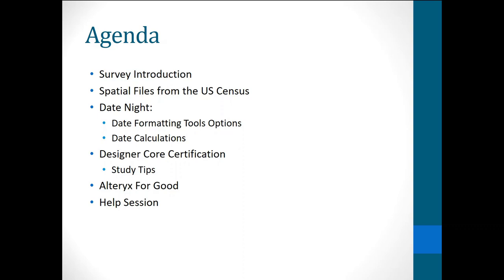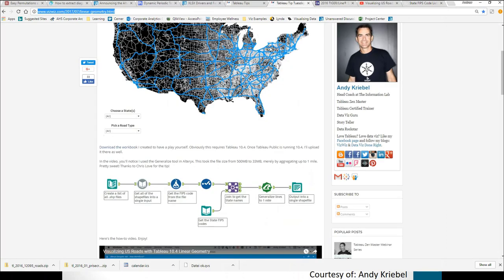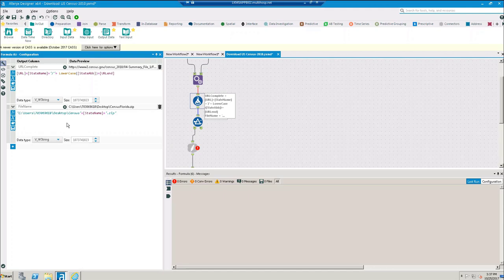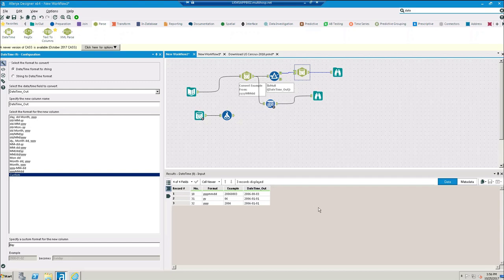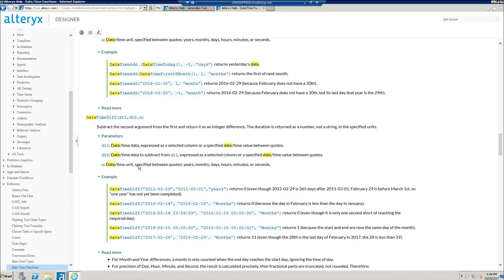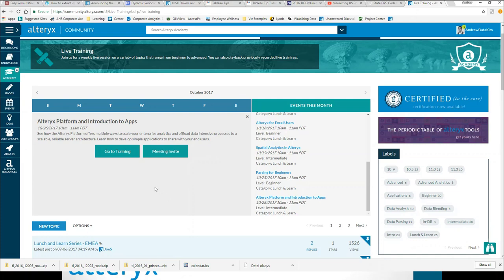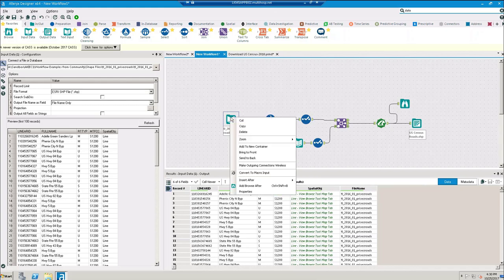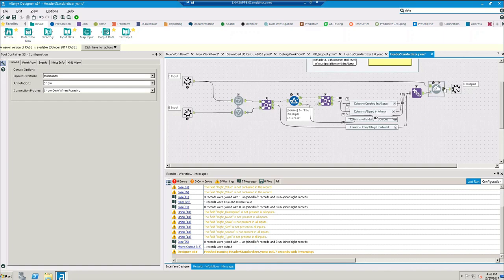Orlando Alteryx User Group 10.25.17-Raw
Raw footage from the Orlando Alteryx User Group Skype meeting. This footage only contains audio from one person. Please visit the Highlights version for abbreviated version.